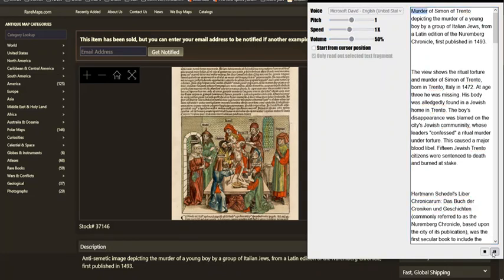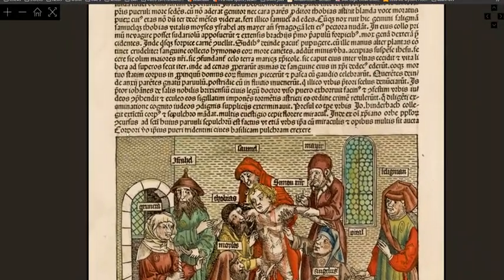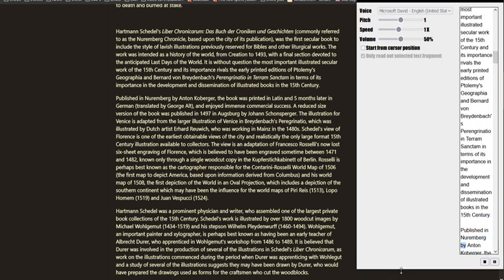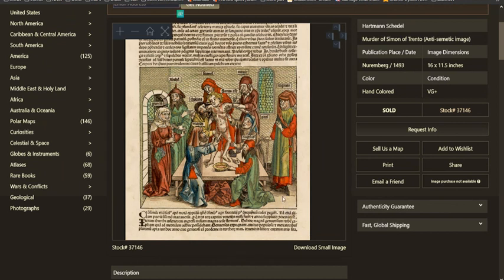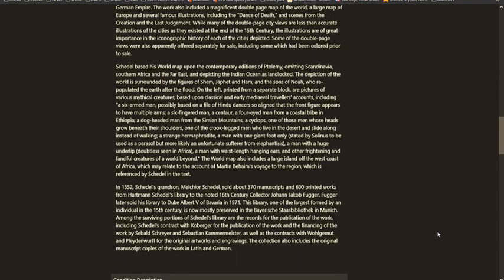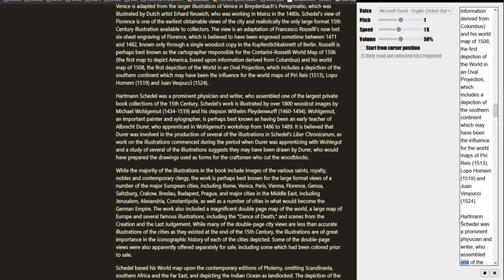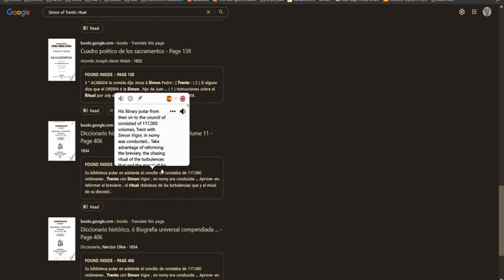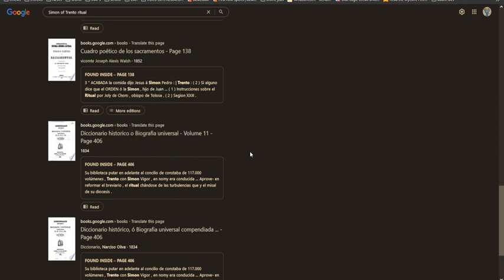Murder of Simon of Trento - Nuremberg 1493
Murder of Simon of Trento Nuremberg / 1493 image depicting the murder of a young boy by a group of Italian Jews, from a Latin edition of the Nuremberg Chronicle, first published in 1493.

The view shows the ritual torture and murder of Simon of Trento, born in Trento, Italy in 1472. At age three he was missing. His body was allegedly found in a Jewish home in Trento. The boy's disappearance was blamed on the city's Jewish community, whose leaders "confessed" a ritual murder under torture. This caused a major blood libel. Fifteen Jewish Trento citizens were sentenced to death and burned at stake.